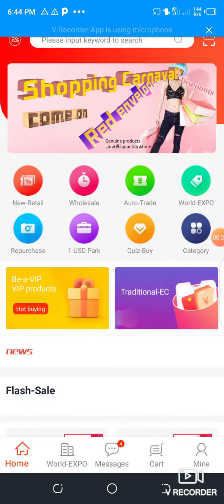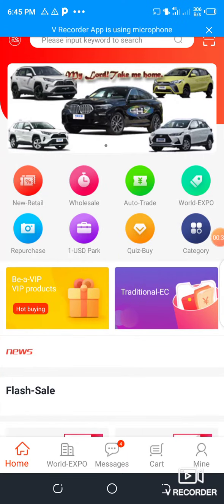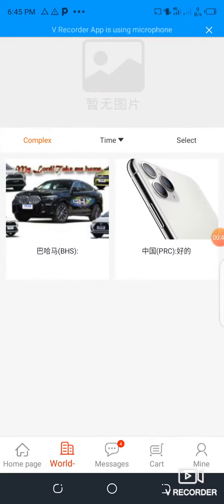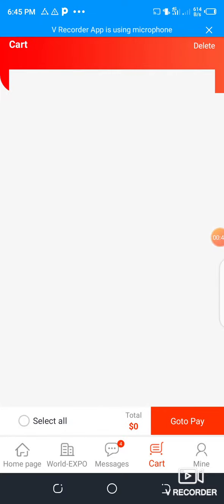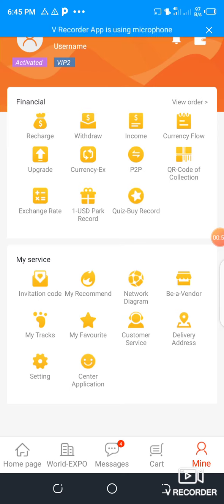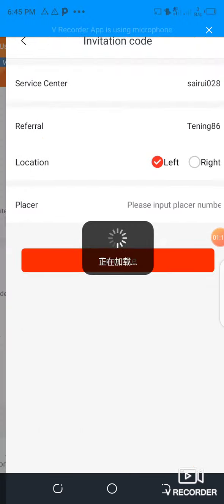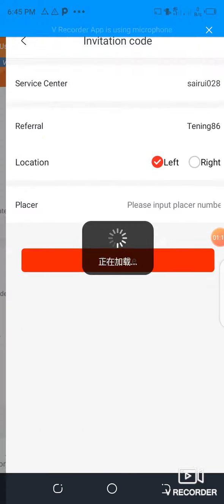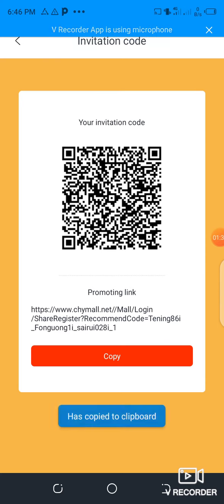CHYMALL. How to generate your invitation link through CHY app.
Sairui/CHY mall. How to generate invitation code of CHYMALL through the CHY app